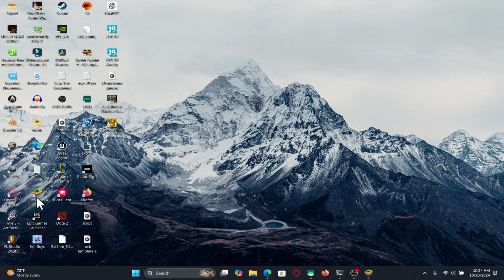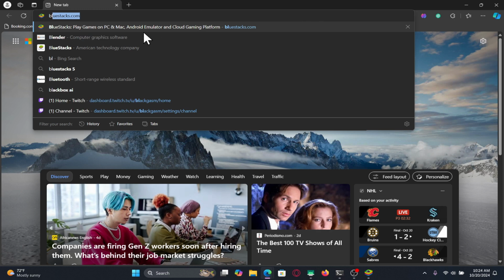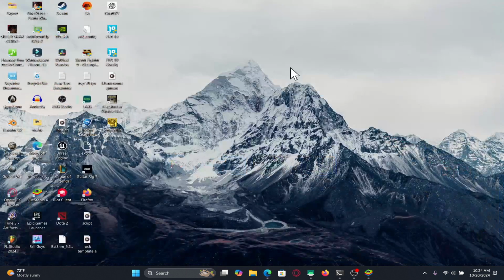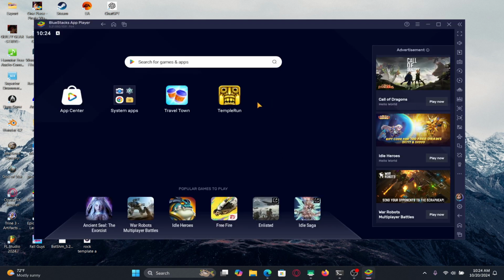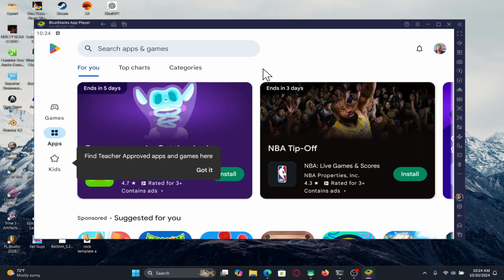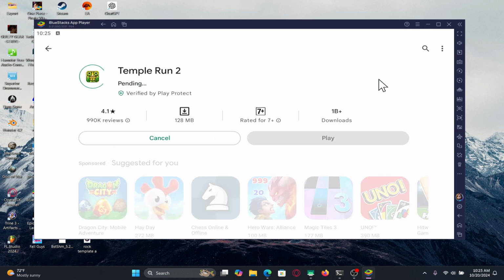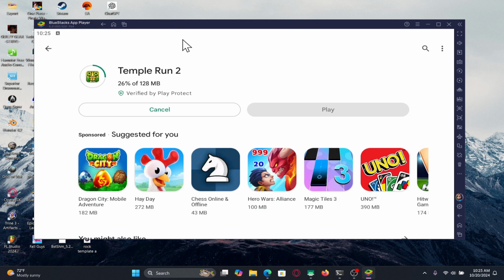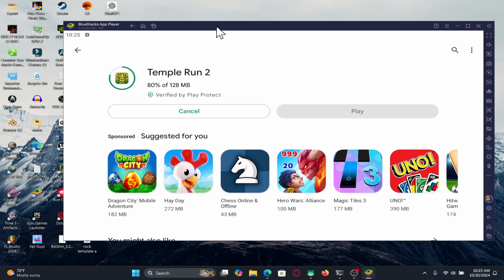How to Download and Play Temple Run 2 on PC? Step-by-Step Guide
Want to enjoy Temple Run 2 on a bigger screen? Learn how to download and play Temple Run 2 on your PC with ease! In this video, we’ll guide you step-by-step to get Temple Run 2 up and running on your computer. Whether you’re a gaming enthusiast or just want a new experience, playing Temple Run 2 on a PC is simple with the right emulator.